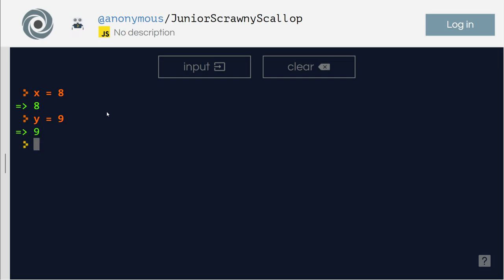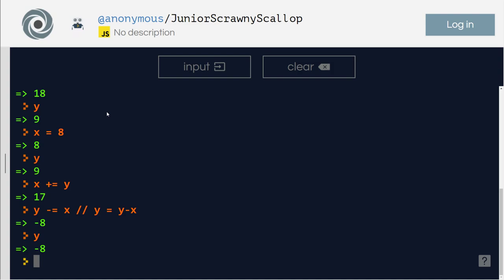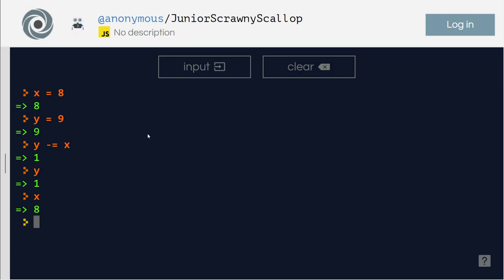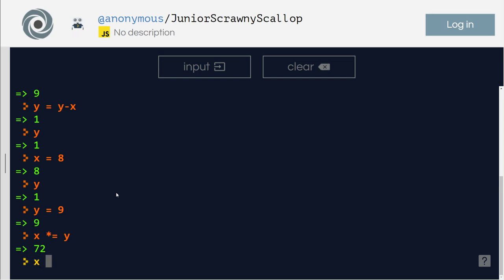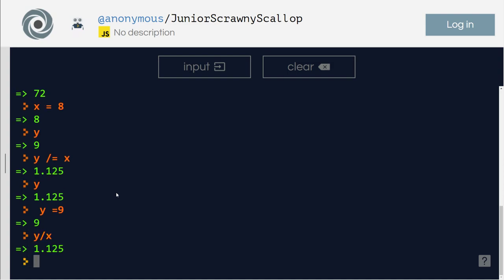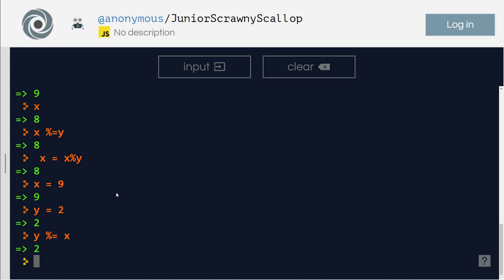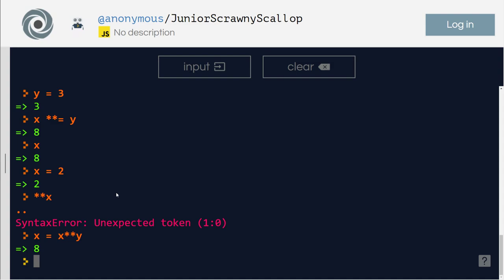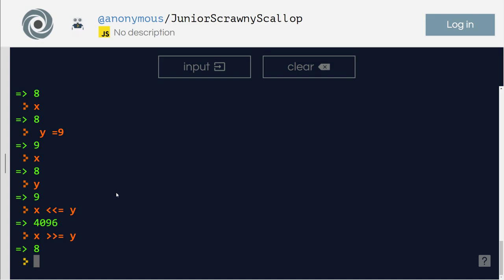Javascript - Operators - Assignment